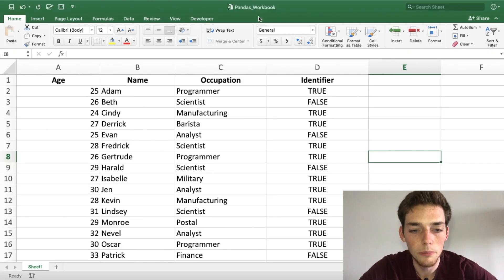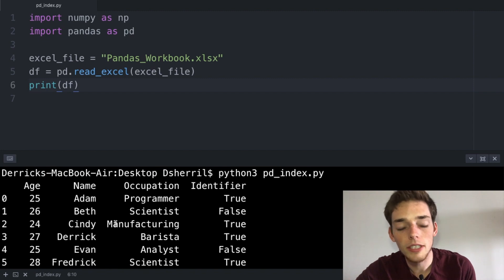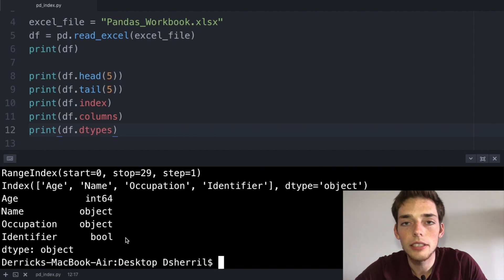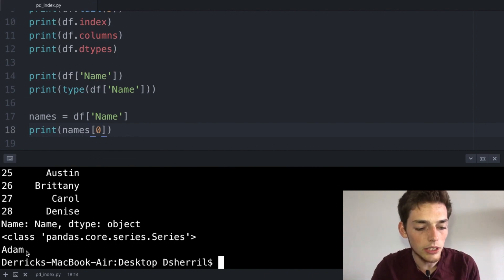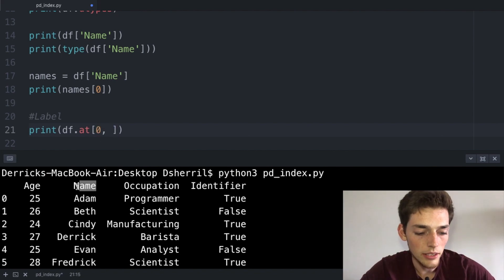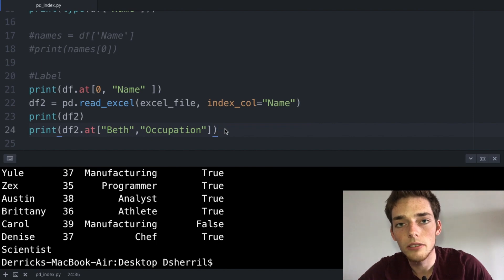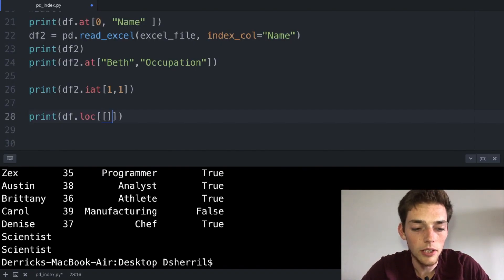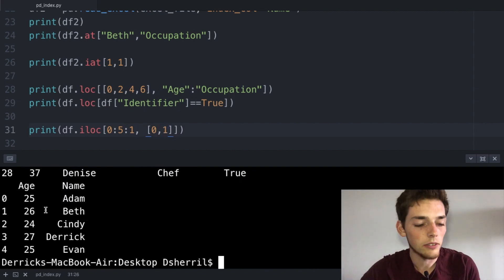Learn Python Pandas #2 - Data Selection, Viewing, & Indexing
In this video we'll cover:
- Review of dataframe creation
- Review of dataframe structure
- Viewing DataFrame attributes including: index, columns, dtypes
- selecting data by square brackets
- selecting data by labels: .at, .loc methods
- selecting data by integer: .iat, .iloc methods
- best practices for selecting data (Production vs Working code)

Sorry for the audio quality on this one - I had microphone struggles.

THANKS SO MUCH FOR ALL THE SUPPORT! You guys are incredible, thanks so much for all the support of my channel and videos